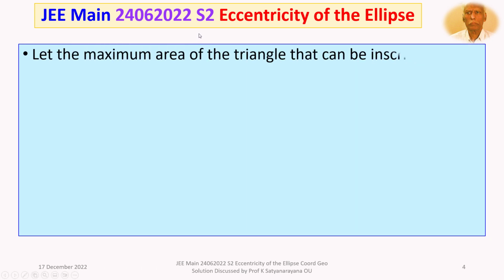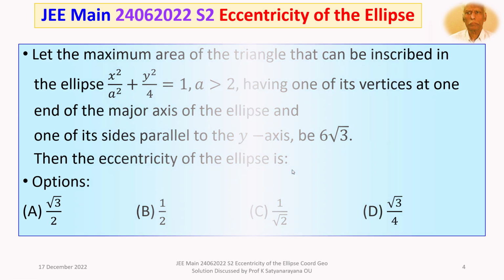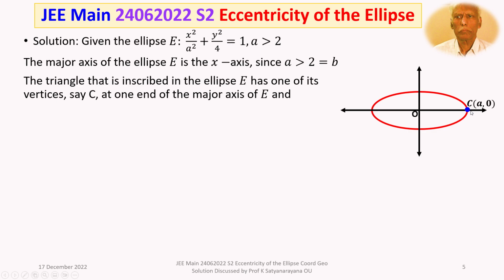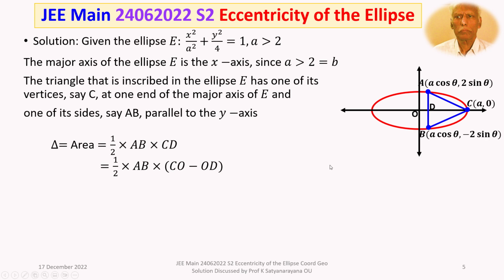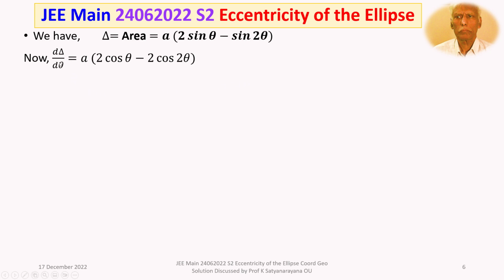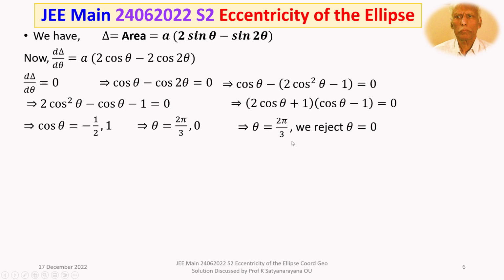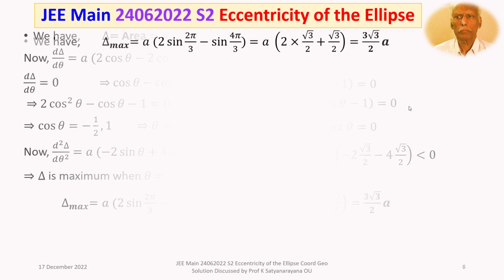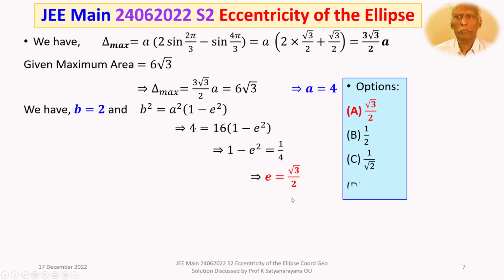JEE Main 24062022 S2 Eccentricity of the Ellipse Coord Geo Soln Discussed by Prof K Satyanarayana OU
The solution of a problem from the section Differential Equations, that appeared in JEE Main held on 24062022 S2, is discussed in detail. The problem is on ellipse, where in the concepts of maxima-minima are to be used.